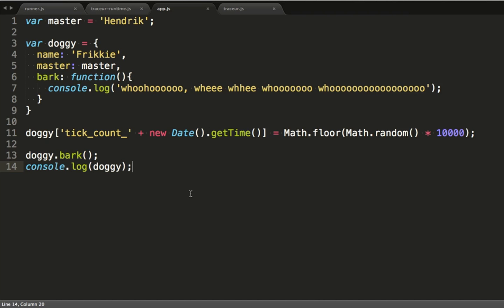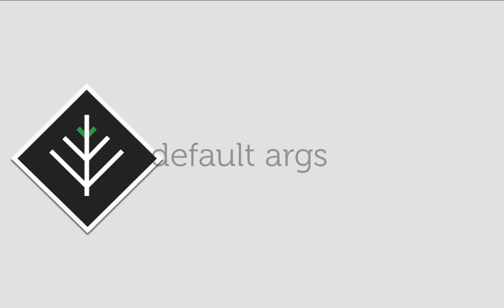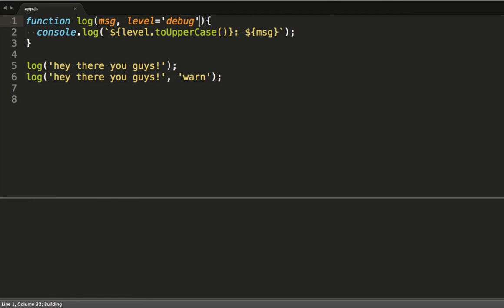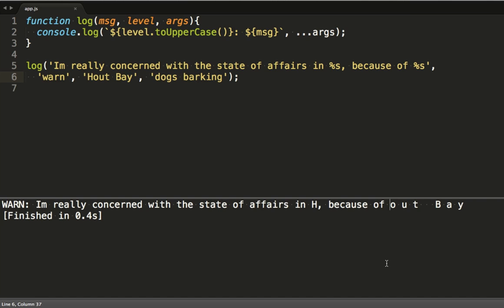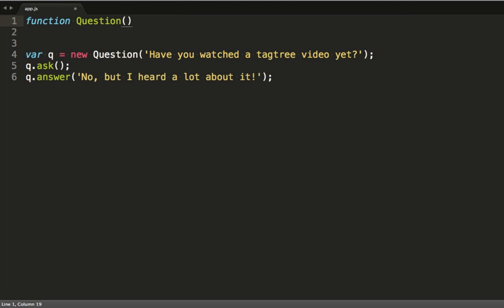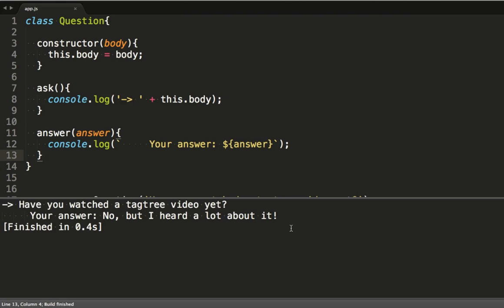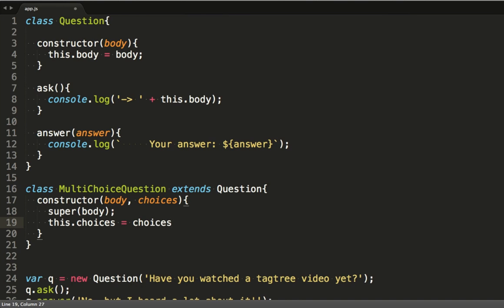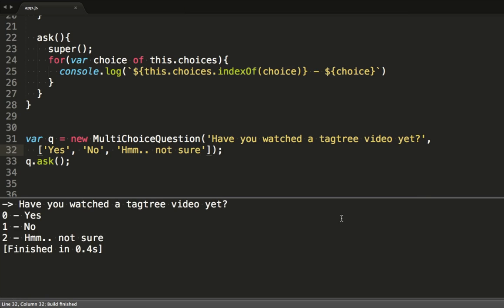ES6: enhanced literals, the rest and spread operators, and ES6 classes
This screencast introduces or recaps the following ES6 syntax for you:
- enhanced literals
- the rest operator
- the spread operator
- ES6 classes